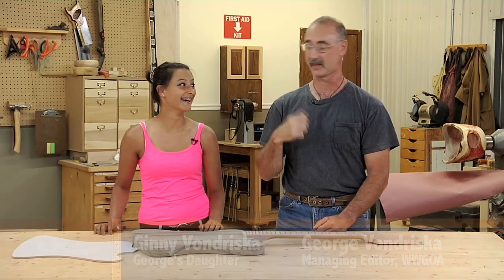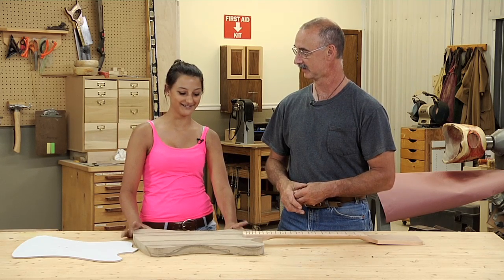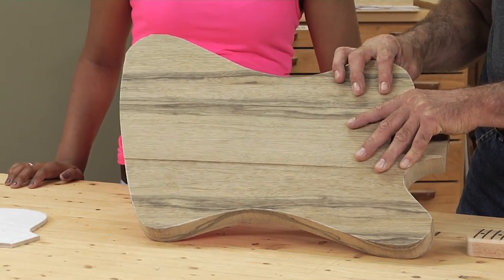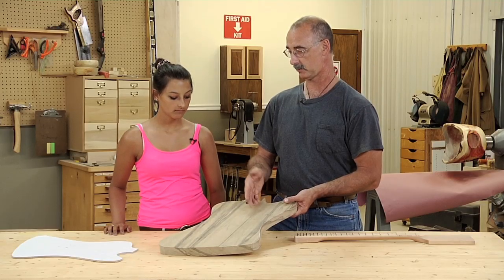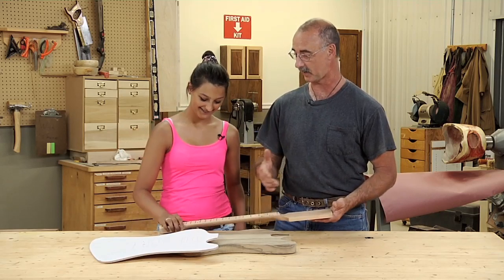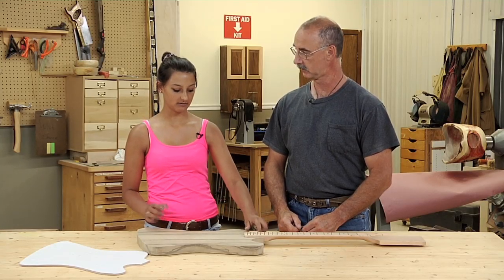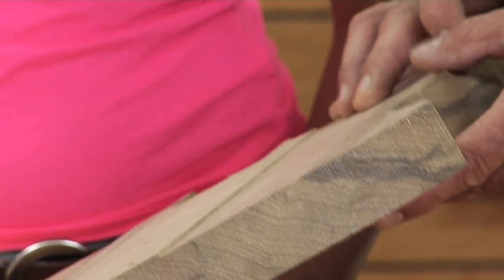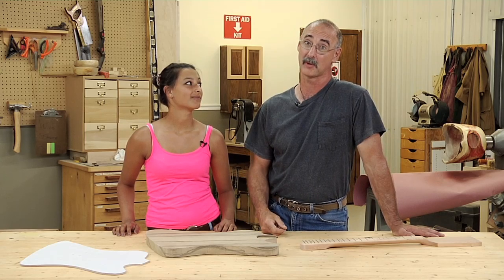Making an Electric Guitar – Part 1 | Woodworkers Guild of America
Making an electric guitar can be a fun and rewarding woodworking project. George’s daughter, Ginny, decided to make an electric guitar as a gift for her boyfriend. In part one of this series Ginny gives the background of the guitar design and how she got started on this project.